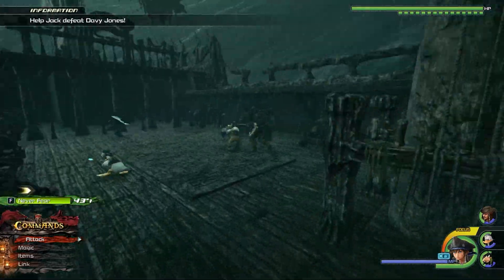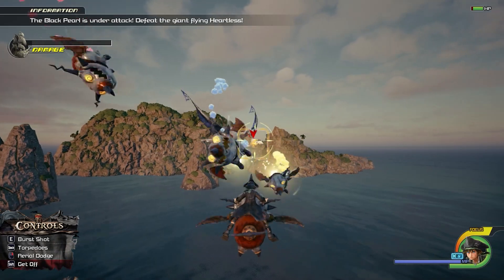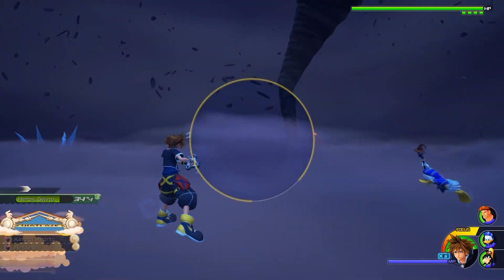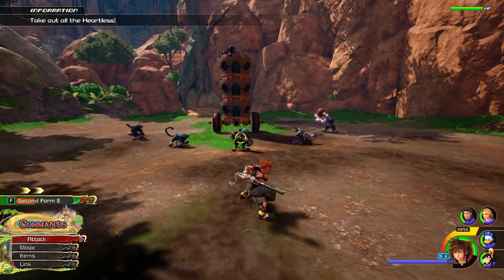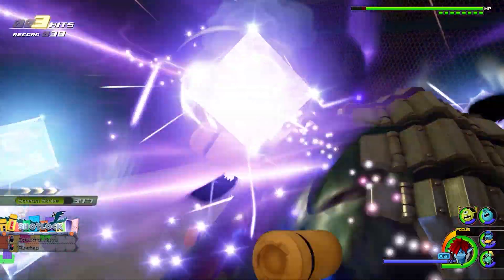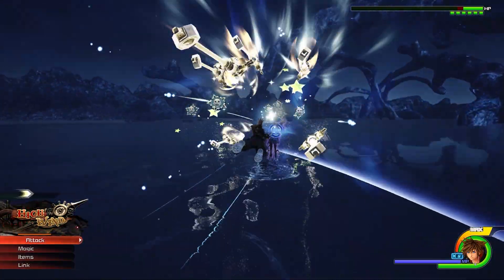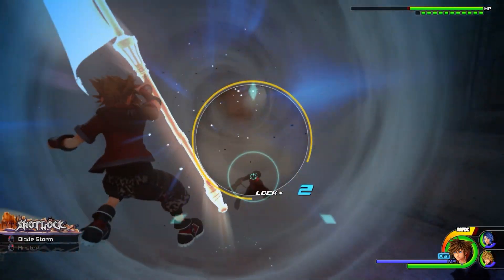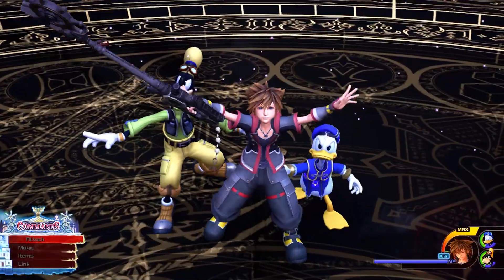All Kingdom Hearts 3 Bosses Ranked From Easiest To Hardest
All Kingdom Hearts 3 Bosses Ranked Easiest To Hardest

In this video I rank all Kingdom Hearts 3 Bosses from easiest to hardest.
Not actually every boss since I don't include DLC and whatever.